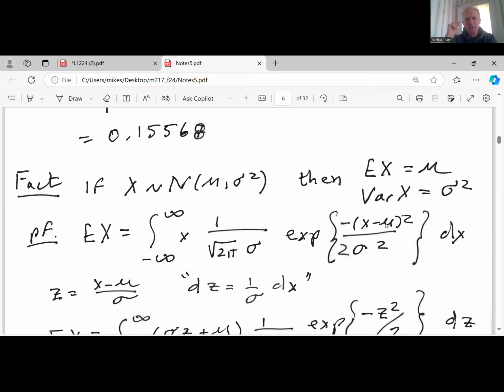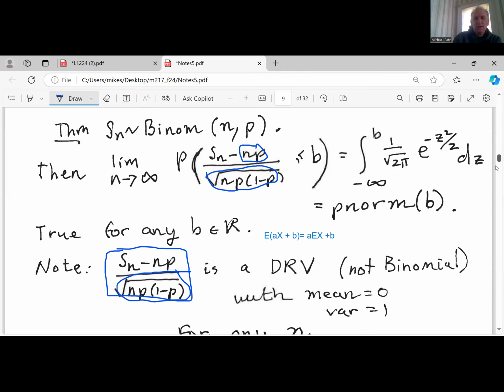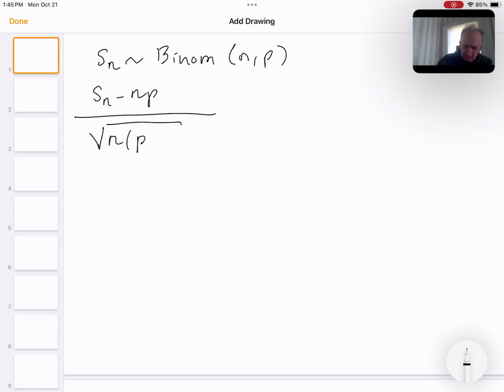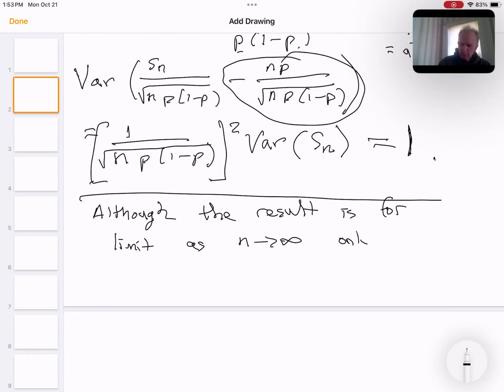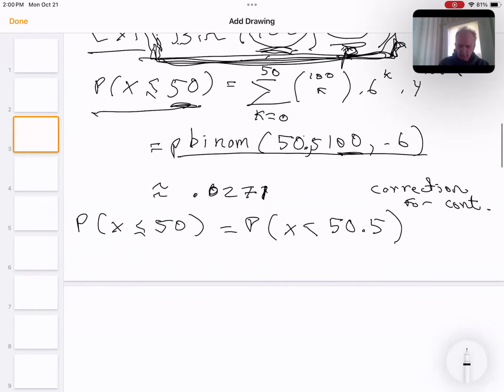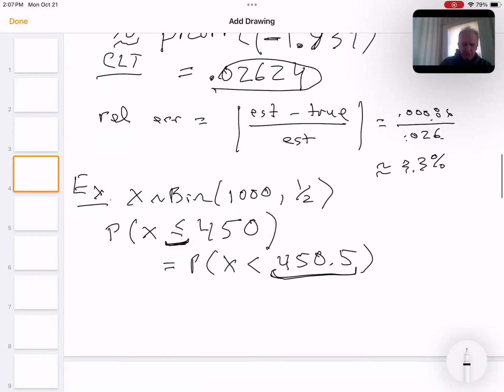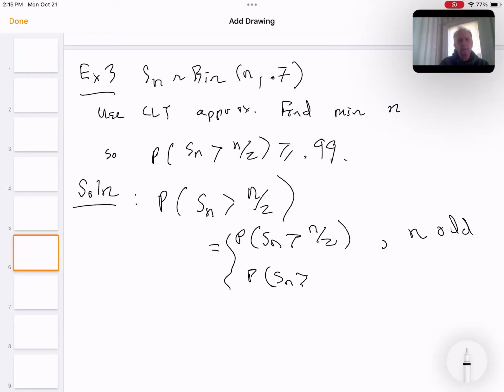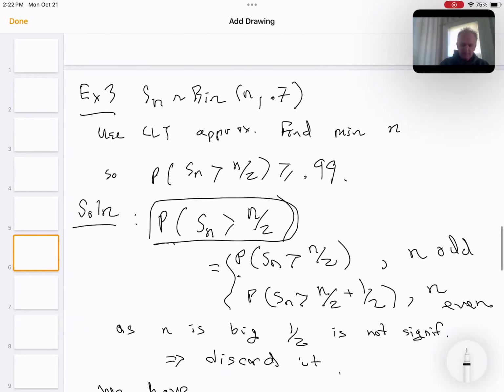Normal Random Variables Part 2